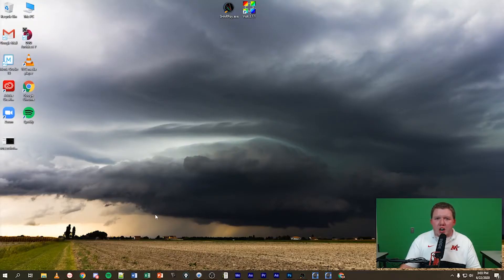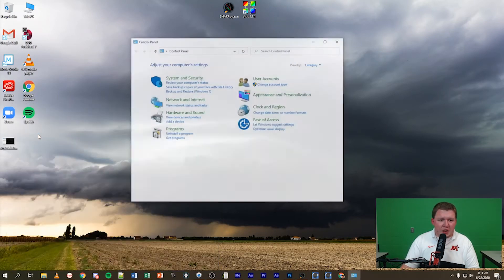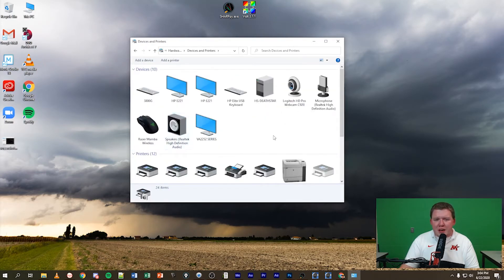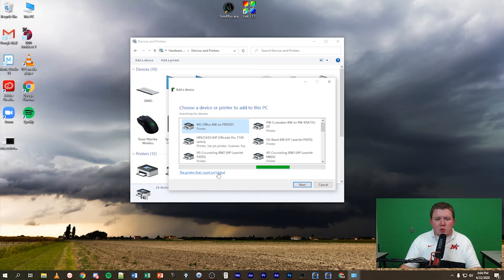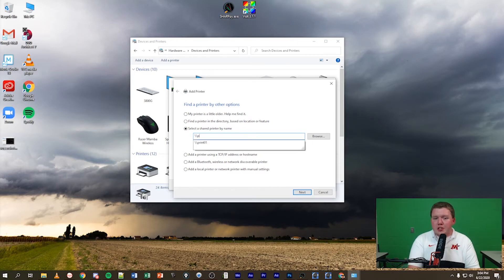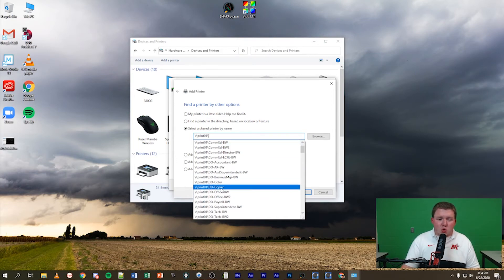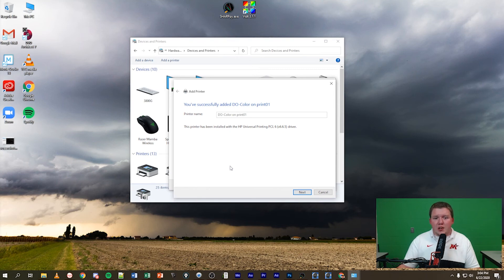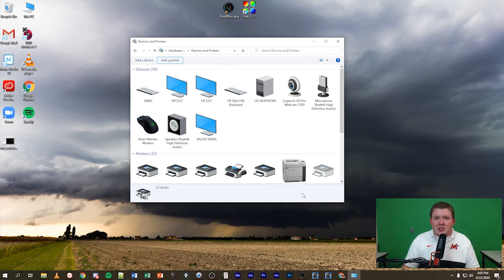How To Add A Printer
Today, we will take a look at how to install a printer on your work computer.